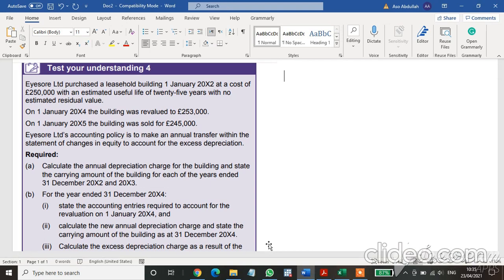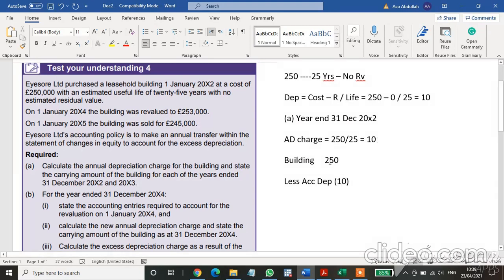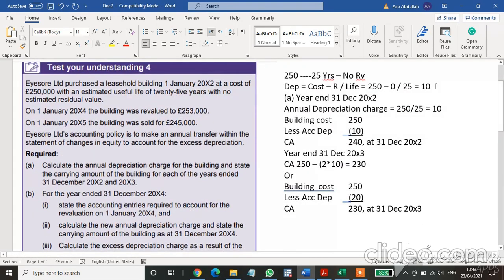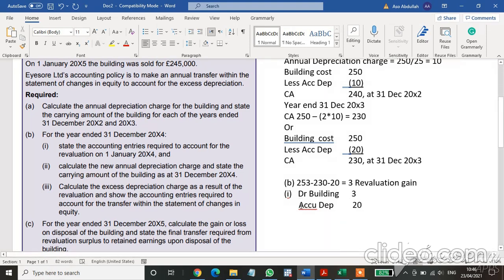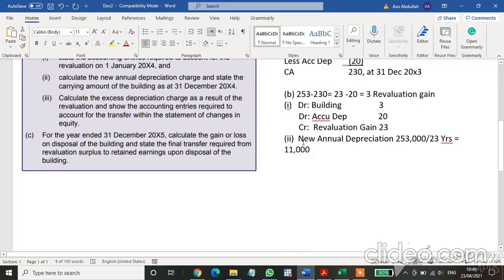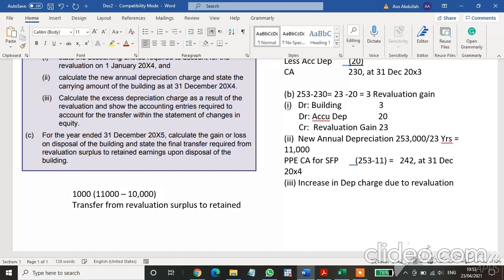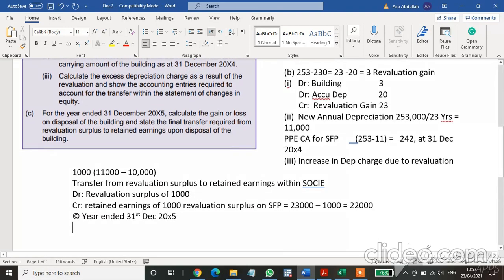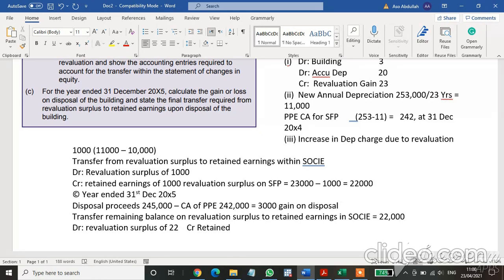Revaluation of property plant and equipment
IAS 16 Property, Plant and Equipment permits (it is not compulsory)
companies to revalue property, plant and equipment if a policy of
revaluation is adopted, although in practice, this is only applied to land and
buildings. If a company decides to revalue its land and buildings, it must
then keep the valuation up to date by having periodic revaluations,
perhaps at intervals between three and five years to ensure that amounts
stated in the financial statements continue to be relevant and reliable for
users of the financial statements.

All assets of the same class must be revalued. For example, if land and
buildings were to be revalued, this would not require the revaluation of
plant and machinery, but would require the revaluation of all (rather than
some) land and buildings held.
If a revalued asset has a finite useful life, such as a building, it should
continue to be depreciated over its remaining estimated useful life, based
upon the new revalued amount and the remaining expected useful life.
Following revaluation, the carrying amount at each reporting date will be
the fair value from the latest valuation less any subsequent accumulated
depreciation and any subsequent accumulated impairment losses.

Accounting for a revaluation
When accounting for revaluation of property, plant and equipment, the
following procedure should be adopted:

 Restate the asset to the revalued amount (rather than at cost)
 Eliminate the accumulated depreciation to date on that asset
 Establish or update the revaluation surplus.